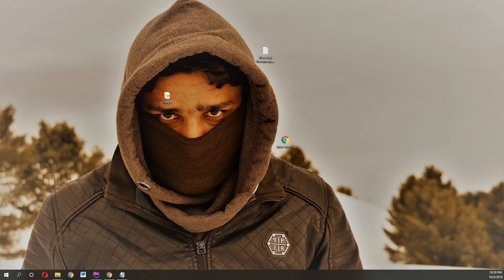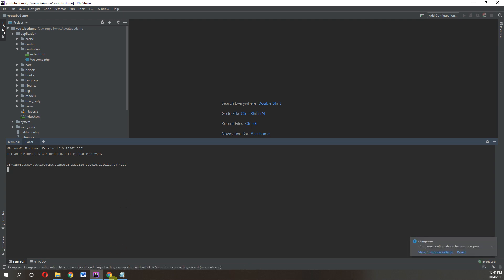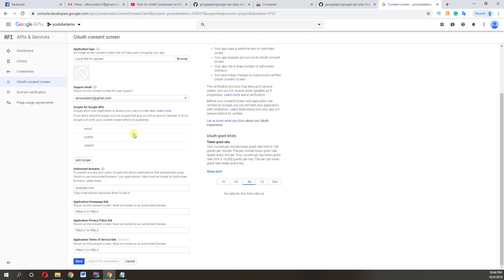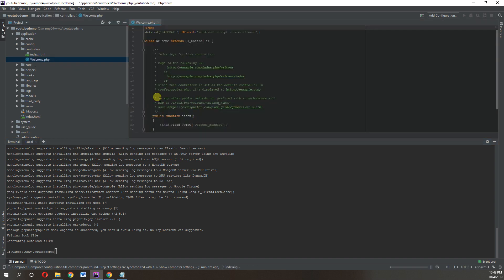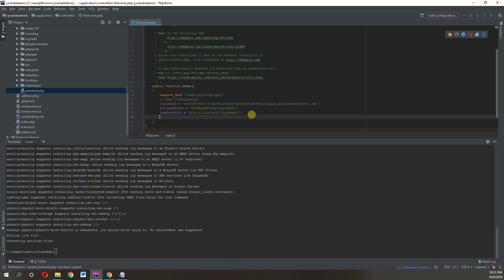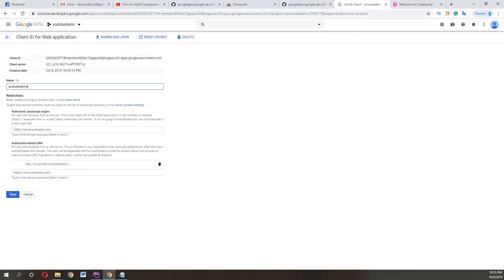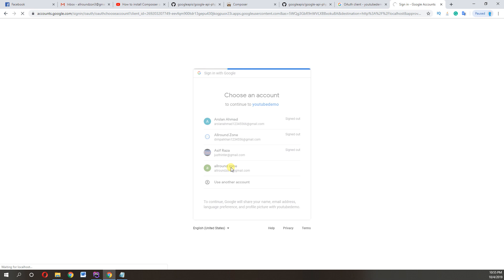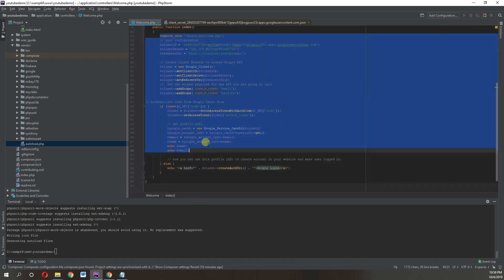login with google account in codeigniter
in this video, I will show you how to log in with google account in Codeigniter.
steps to follow:
install composer.
create Codeigniter project.
install google package
creat 0auth on google developer
copy index function or google code and replace client id secret id and redirect url
goodluck